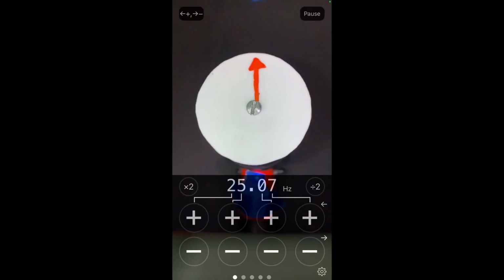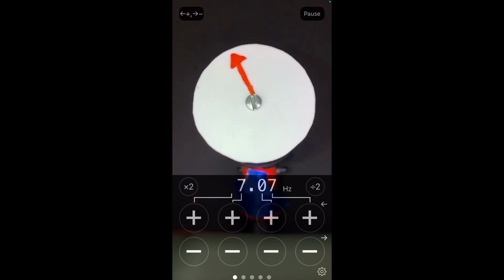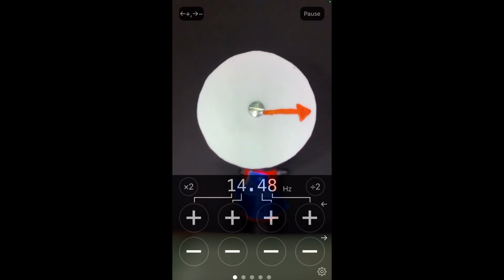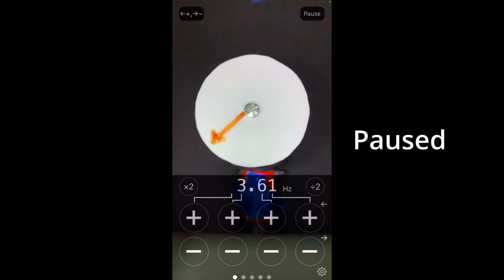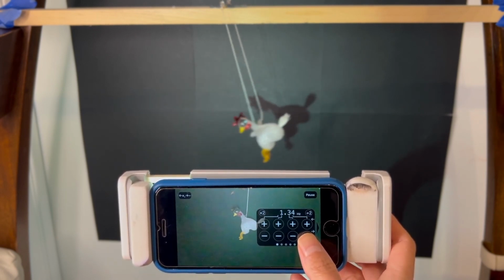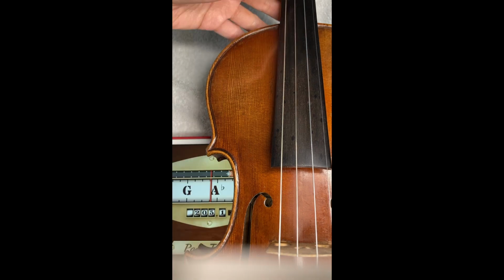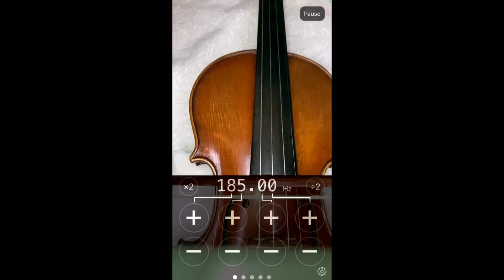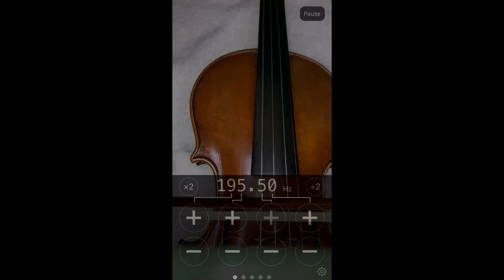Chicken and the Fiddle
I explain how a violin string vibrates. By adjusting the frame rate of the camera, we look at a spinning wheel, a swinging chicken, and a violin string in slow motion and determine exactly how fast they are moving. This is based on the stroboscopic effect. But instead of using a stroboscope which flashes light at certain intervals, adjusting the camera's frame rate achieves the same effect.

Chicken pun in the video by Pun Master C. Stetson.